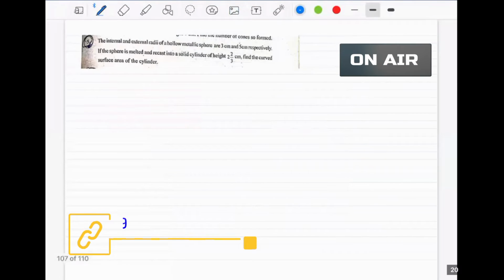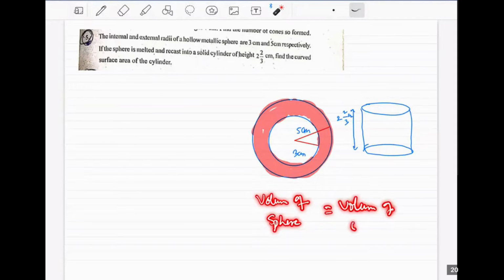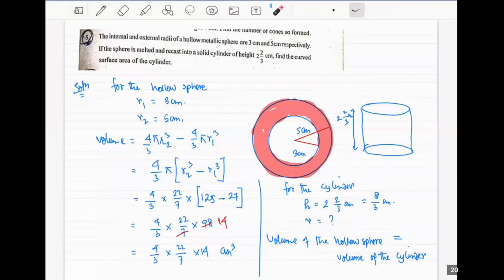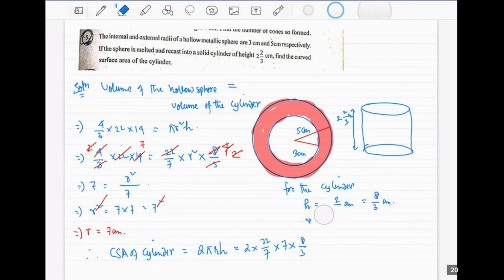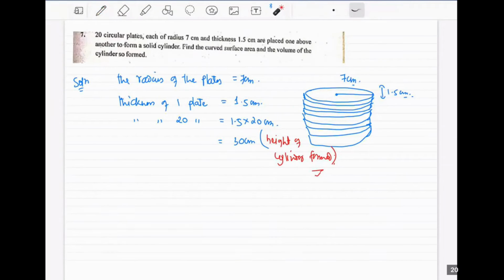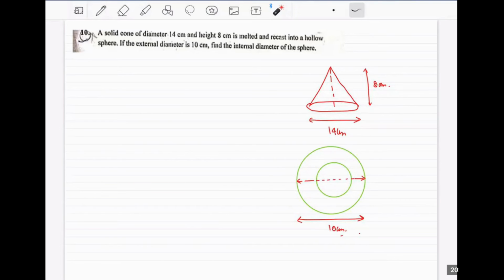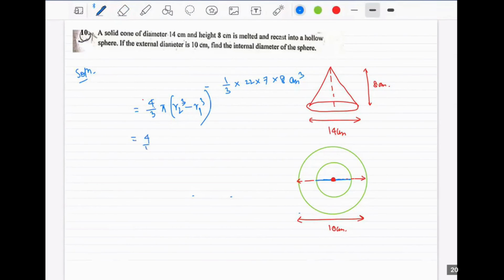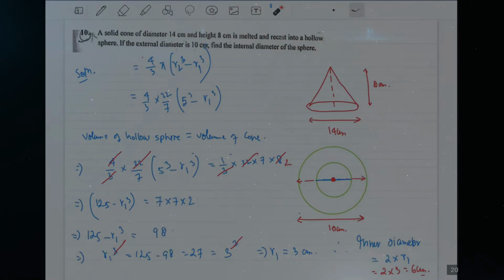CHAPTER 12 MENSURATION PART 9